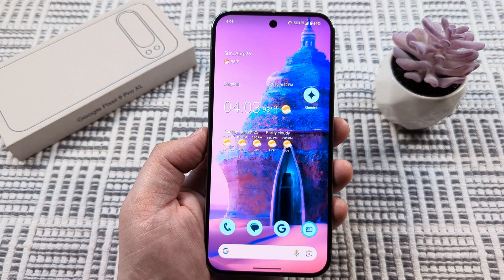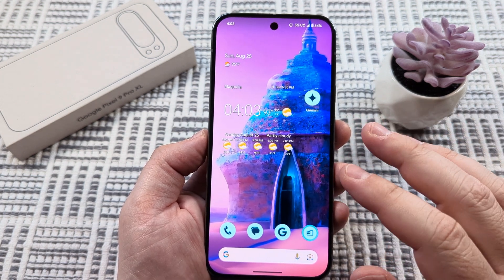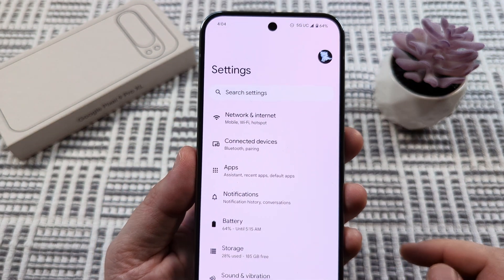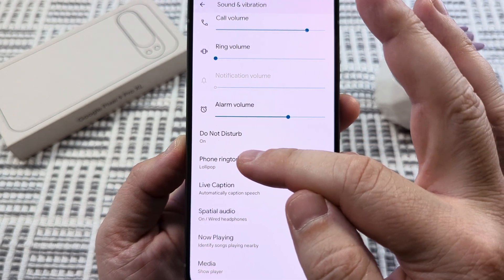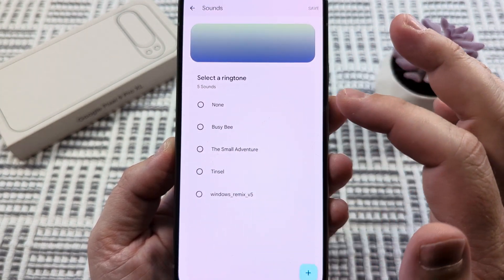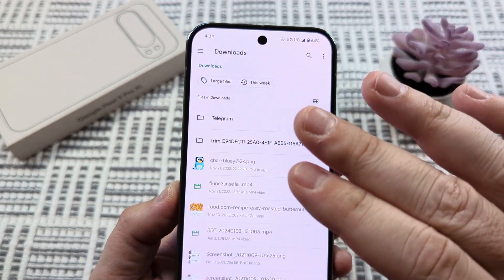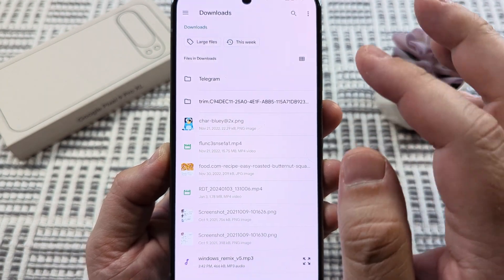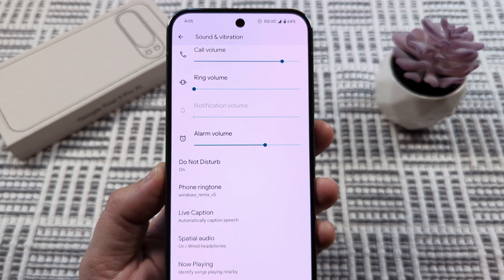How To Set Custom Ringtone On Google Pixel 9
Here is the latest way to set a custom ringtone on your Google Pixel device. This could be a favorite song or sound if you have access to the file online or another source. This feature also works on Pro and XL models too!